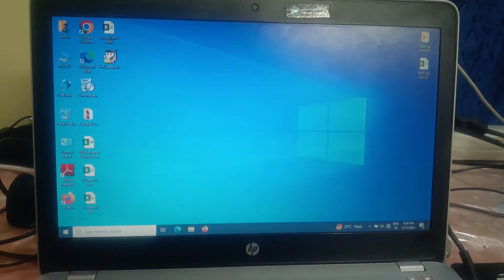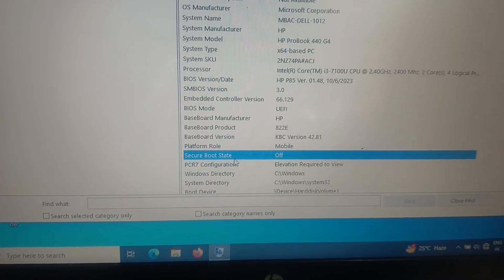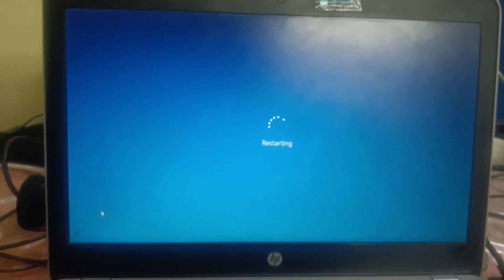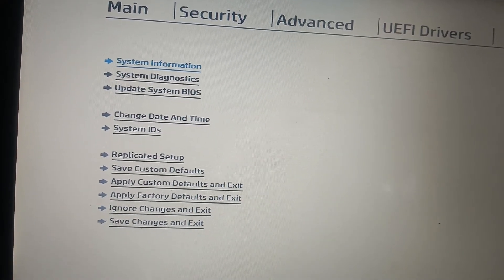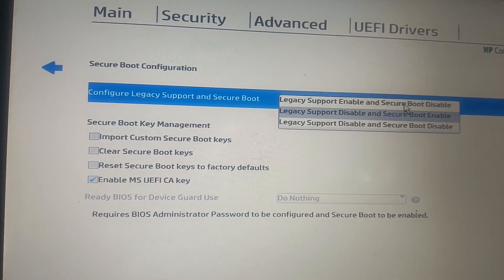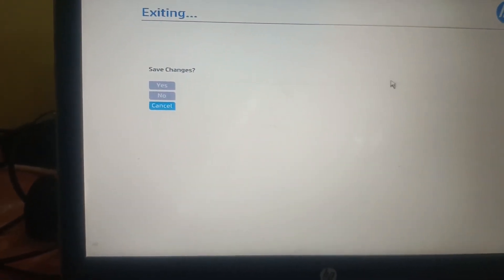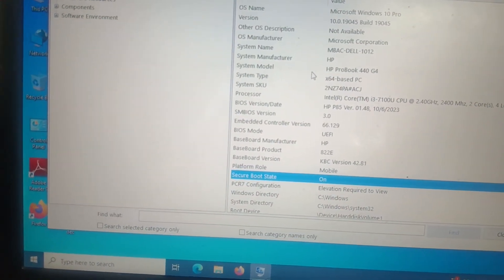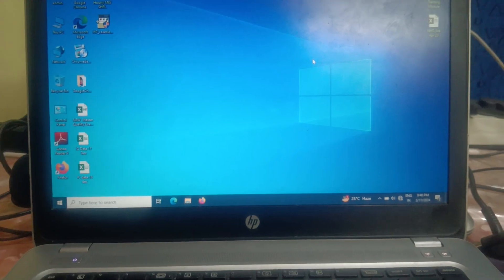HP Laptop/PC- How to Turn On Secure Boot Easily